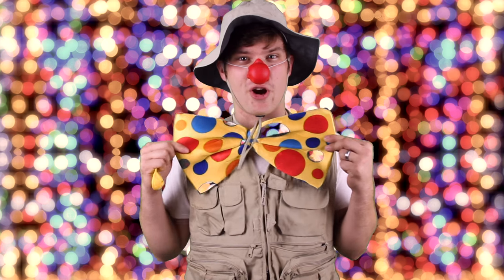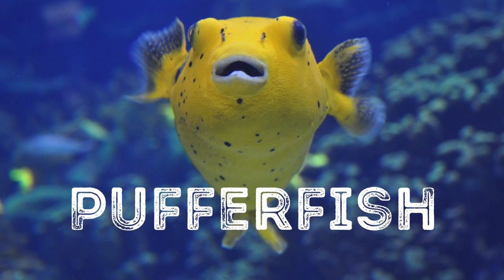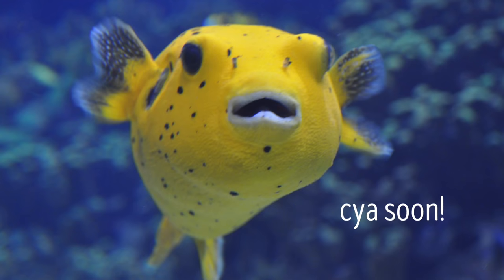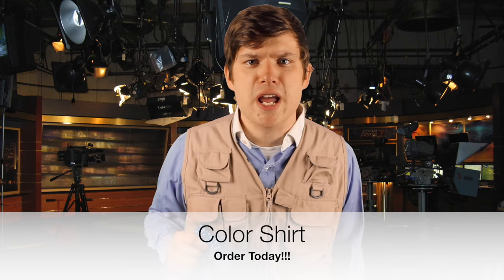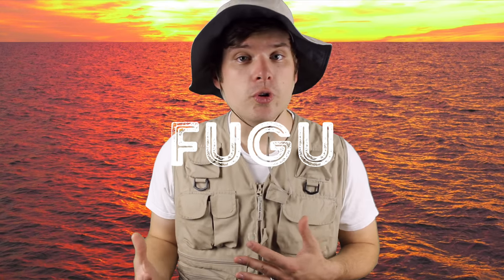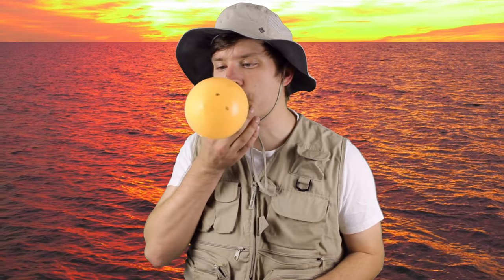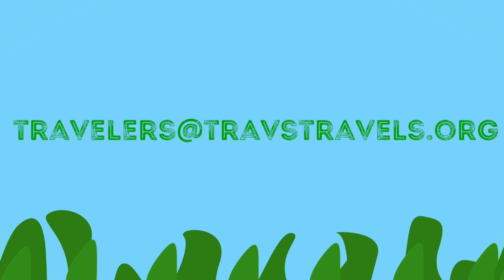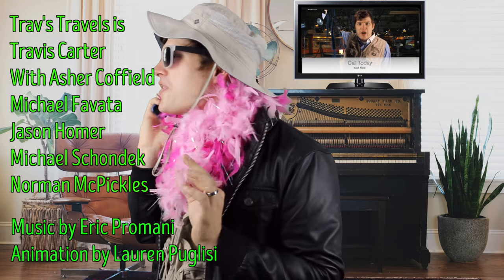Pufferfish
This week Trav travels to the tropical and sub-tropical waters where the pufferfish are found! Come learn more about this deadly venomous fish.